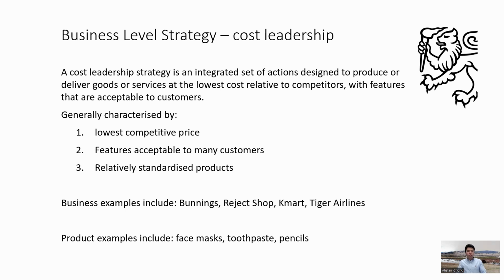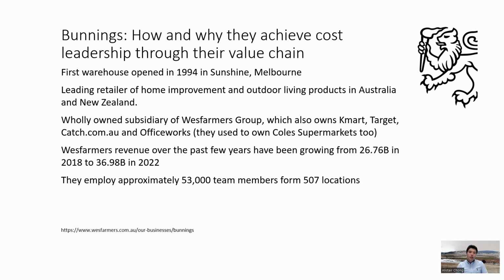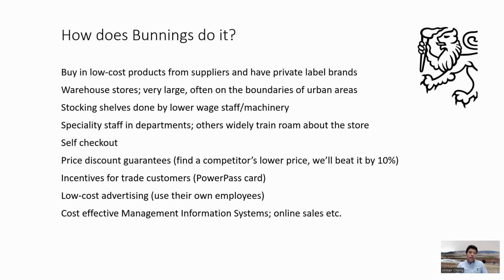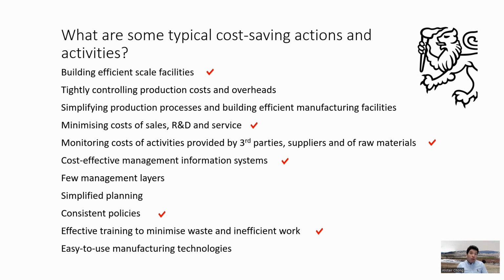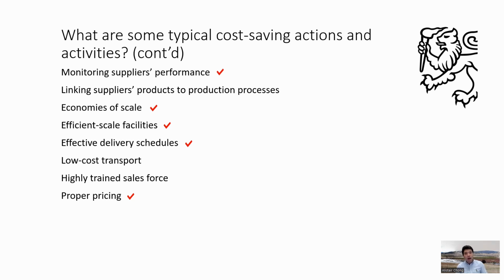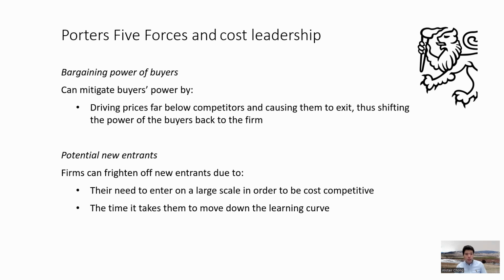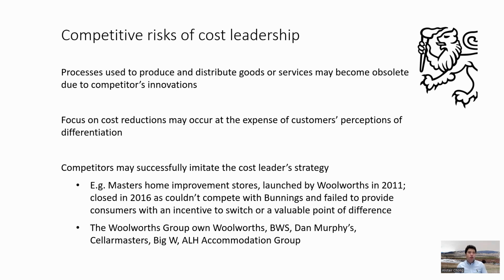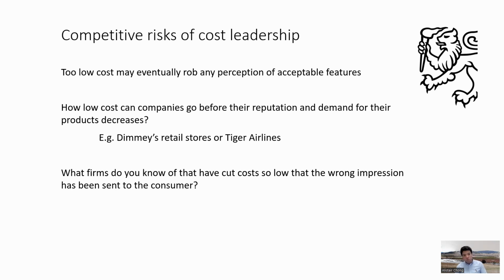Competitive dynamics - Part 4